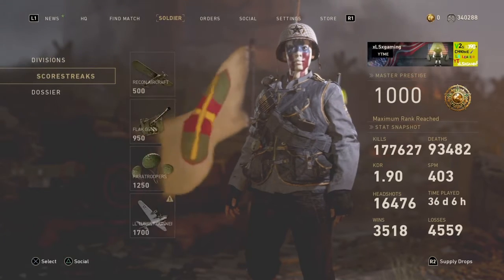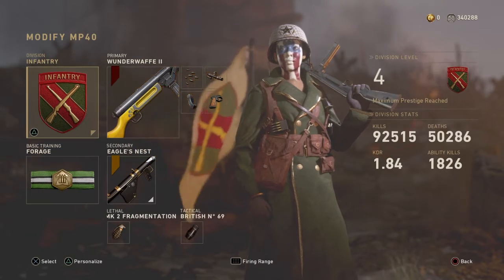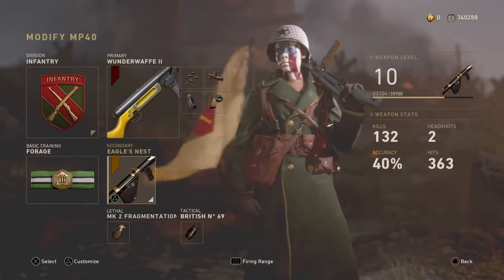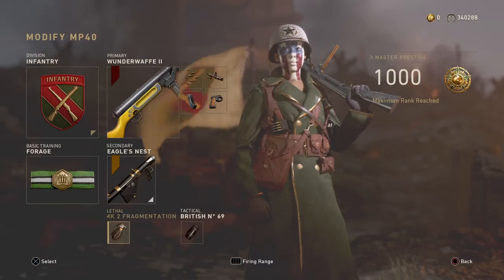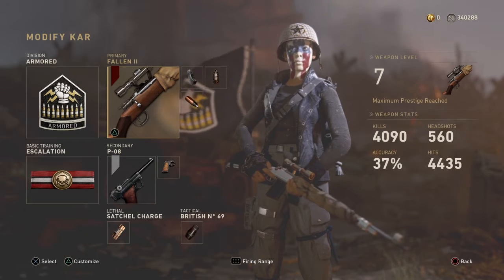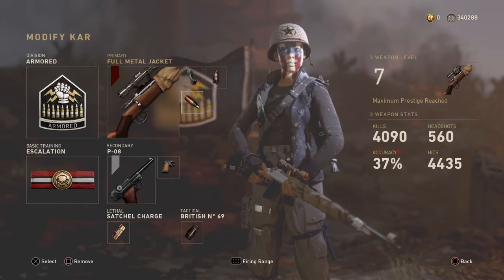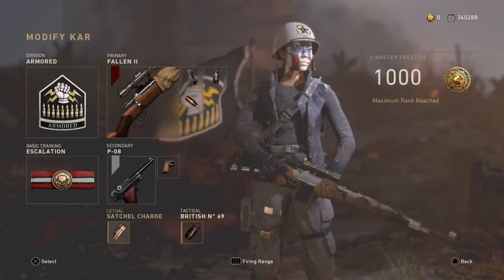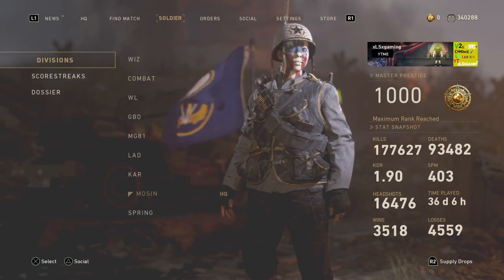Mp40 and kar98 classes